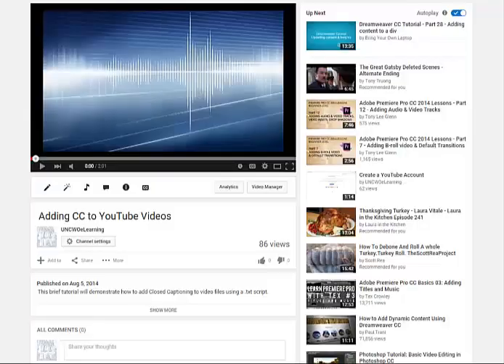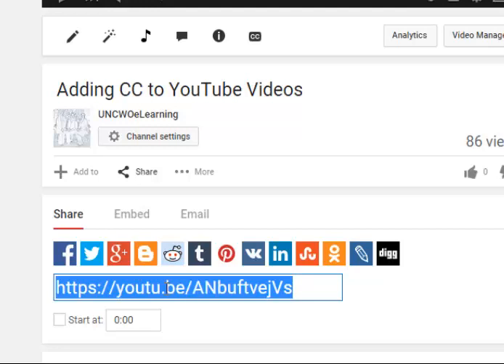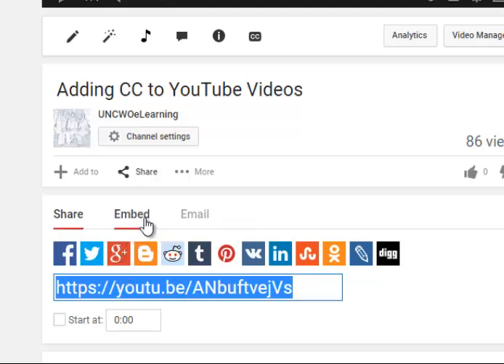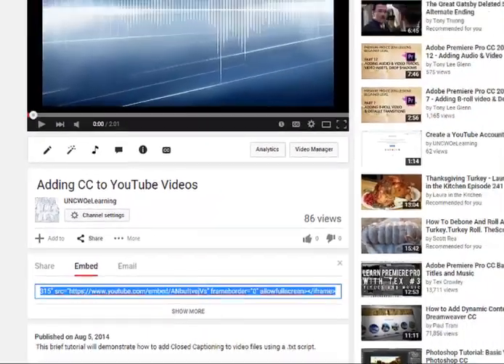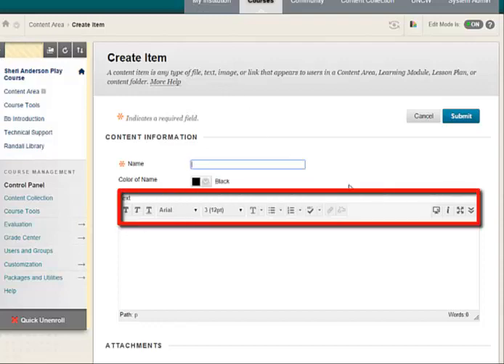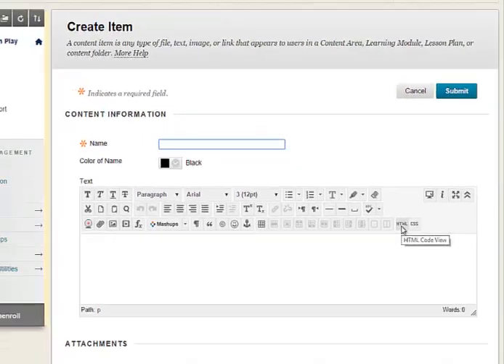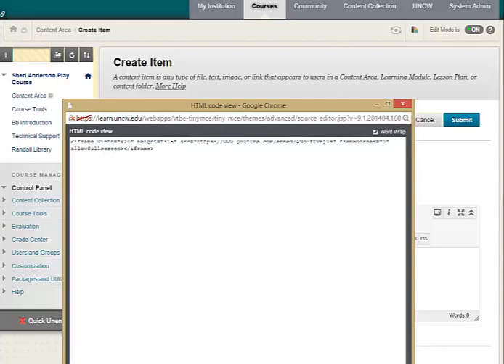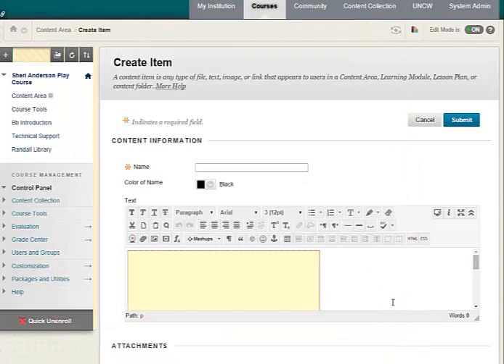Embed YouTube video into Bb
This tutorial will demonstrate where to find YouTube embed code and placing it into Blackboard